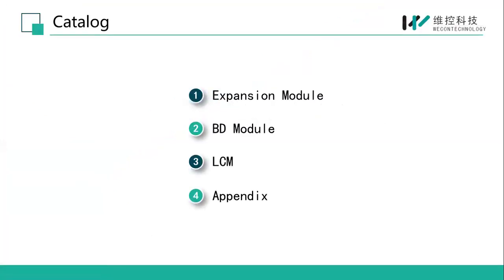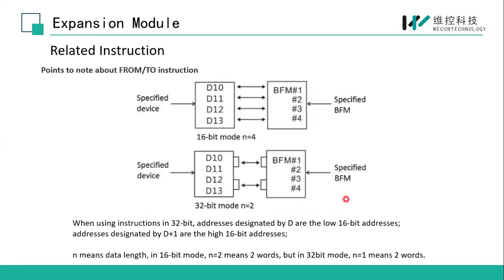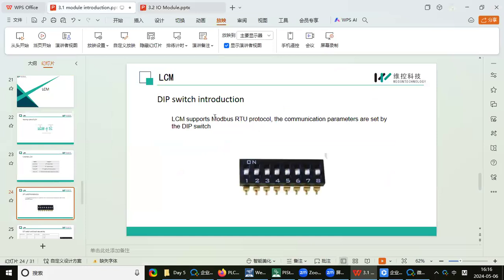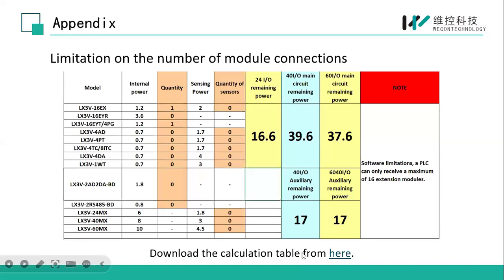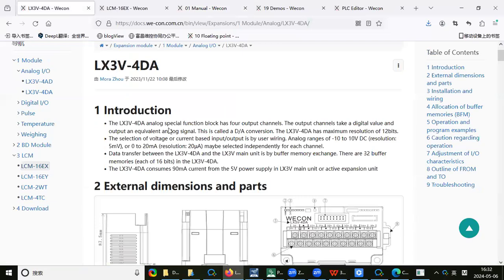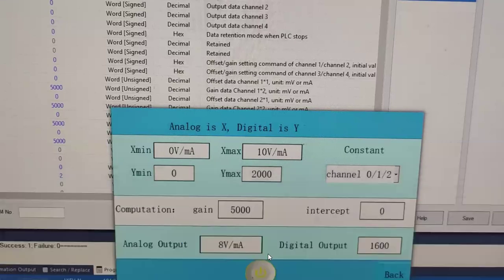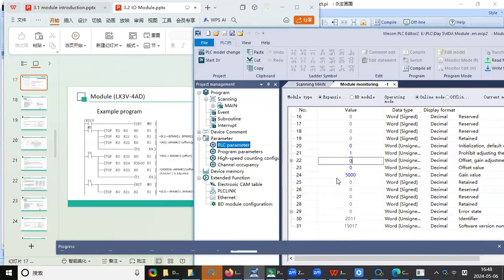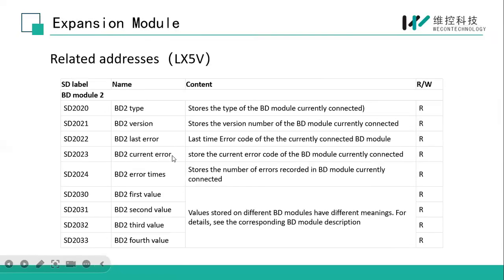PLC Training Day5 ( plc Module introduction)